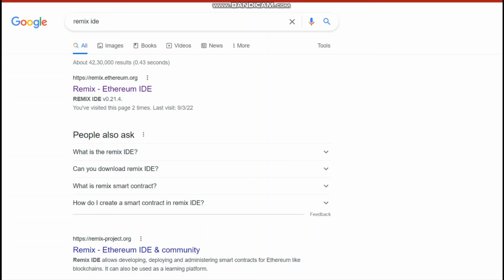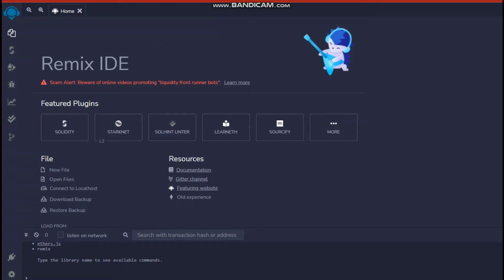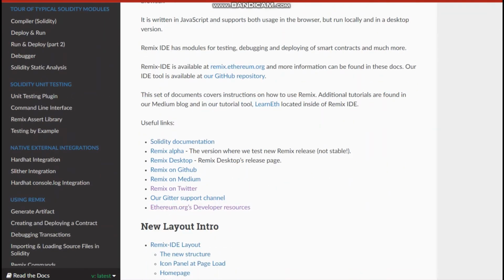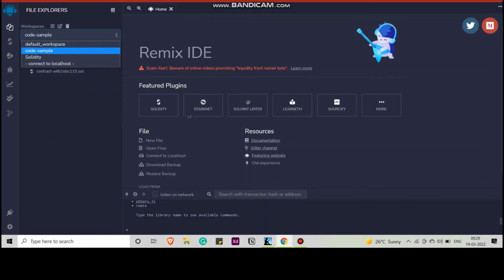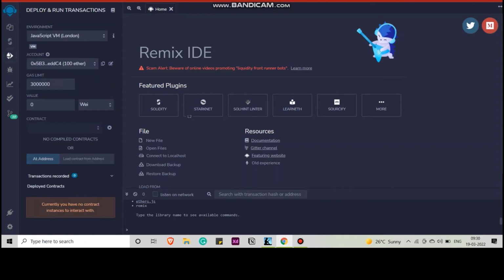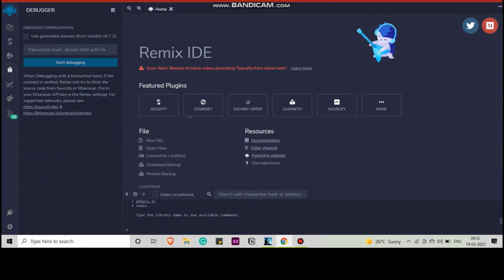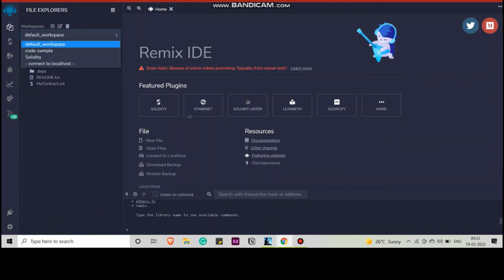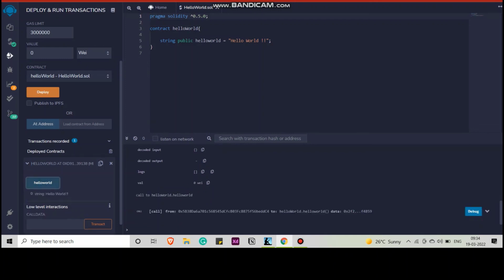Introduction to Remix IDE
This video covers the basics of Remix IDE used to write, compile and deploy solidity code.